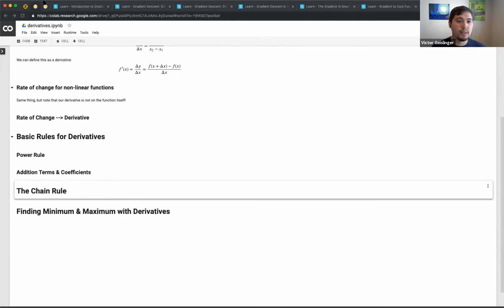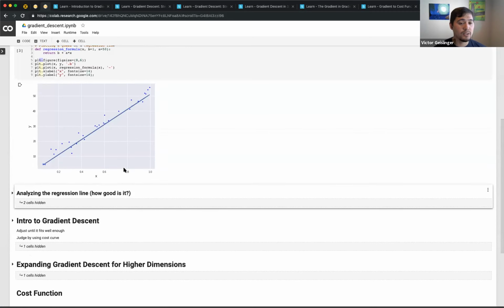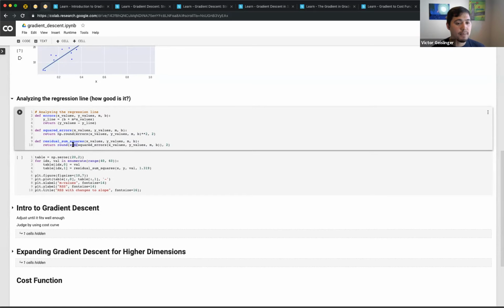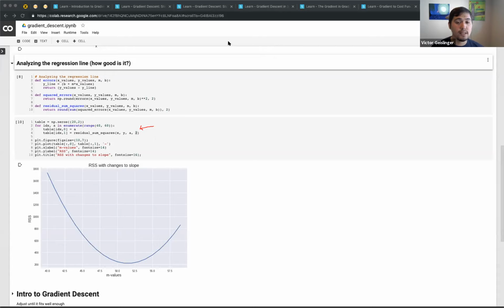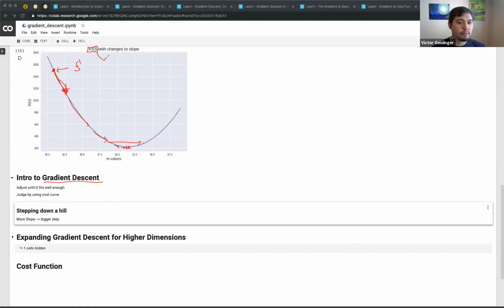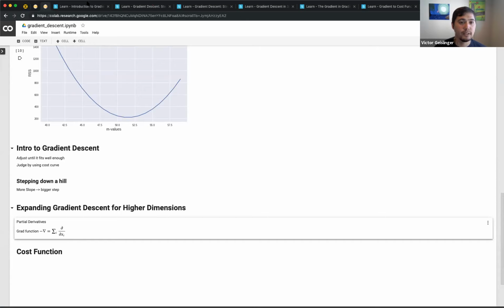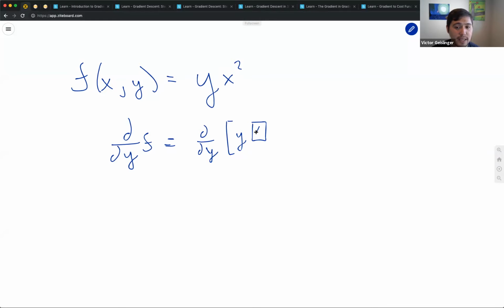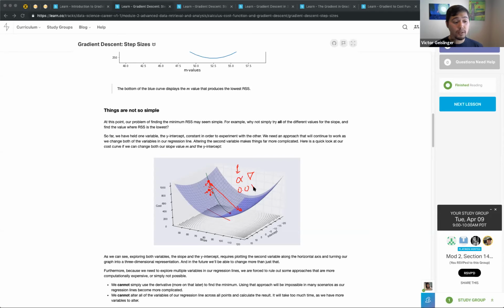Gradient Descent - Data Science M2S14 [2019-04-09]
Study Group focusing on derivatives and gradient descent for Flatiron School Online Data Science boot camp program